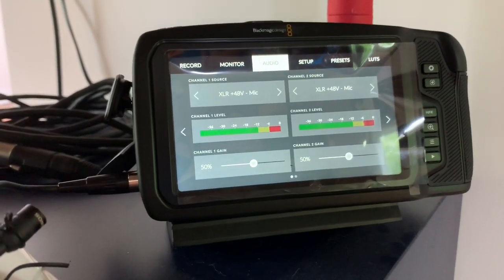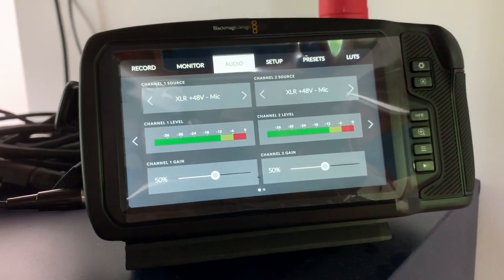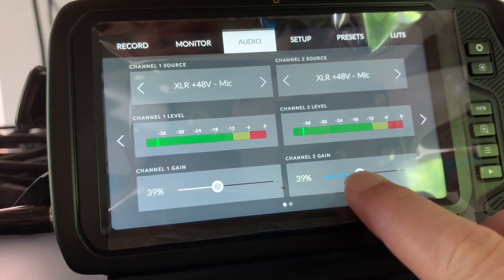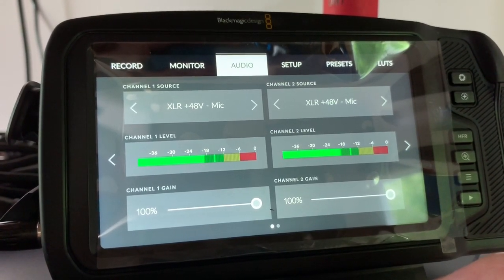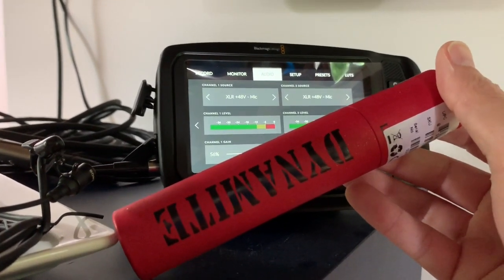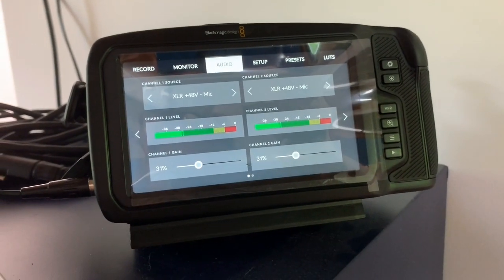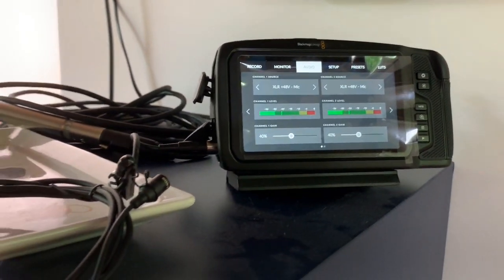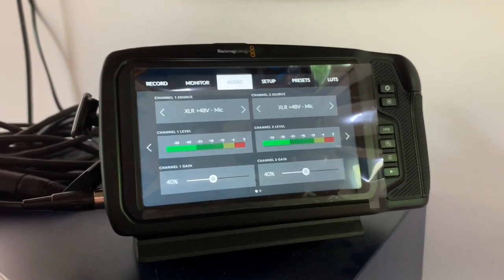"Dynamite" Solution for BMPCC low audio levels. (Blackmagic Pocket 4K) Inline Preamp for XLR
Many BMPCC 4K cameras have VERY low audio inputs, and even at full gain, still have peaks around -35dB. sE Electronics DM-1 Dynamite Preamp might be your perfect solution. Providing in-line +28dB clean gain, it makes audio levels usable without raising the noise floor.